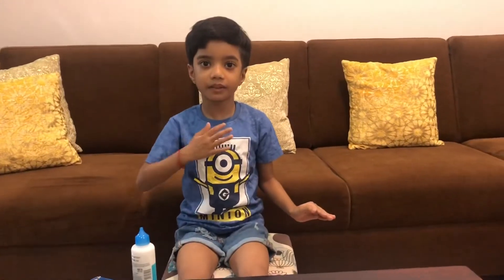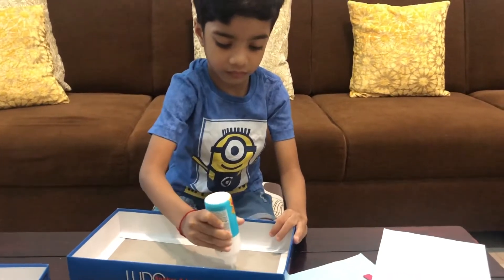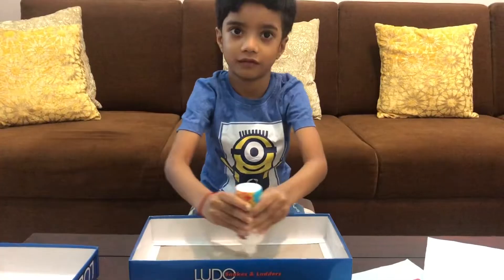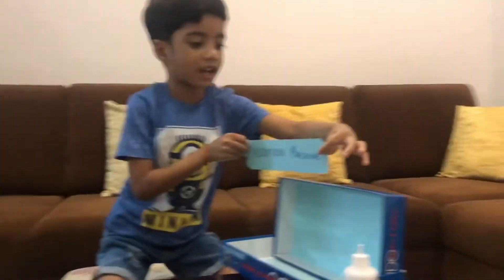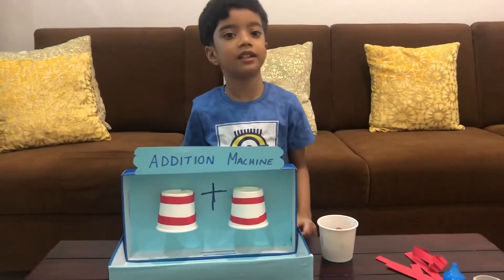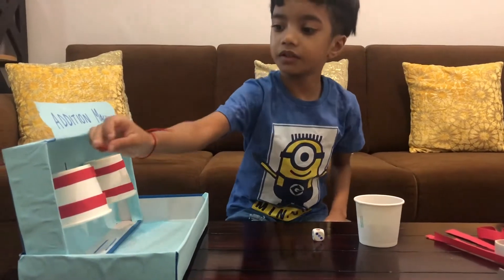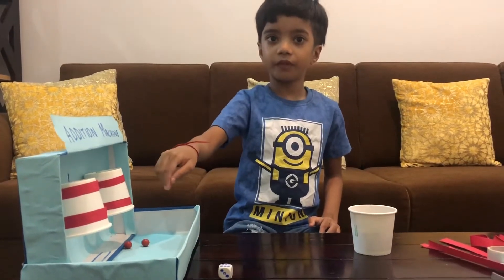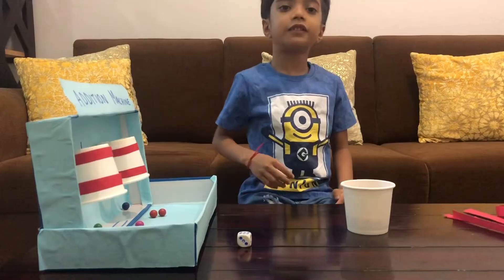Addition Machine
funlearn adi Easy way to learn addition